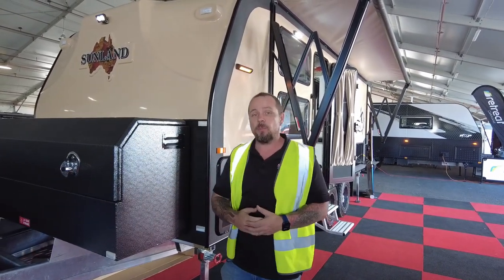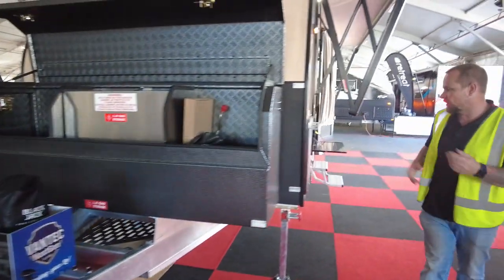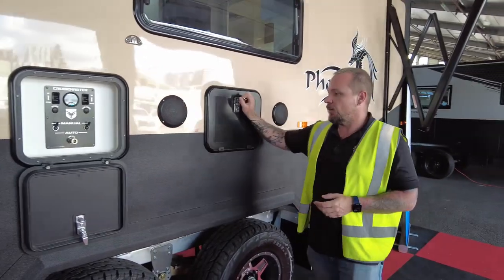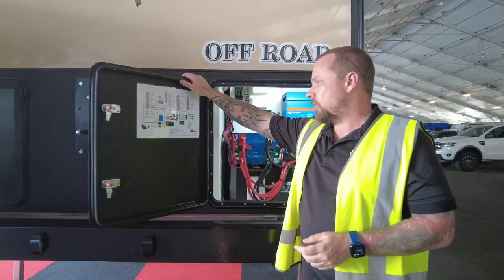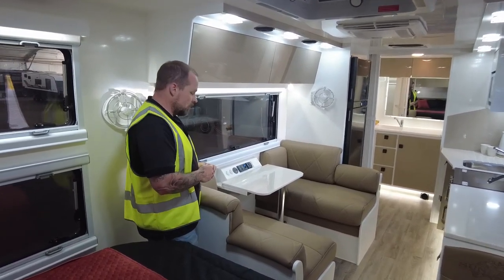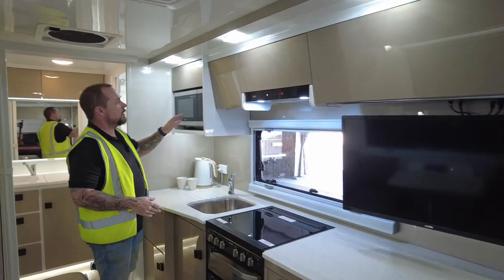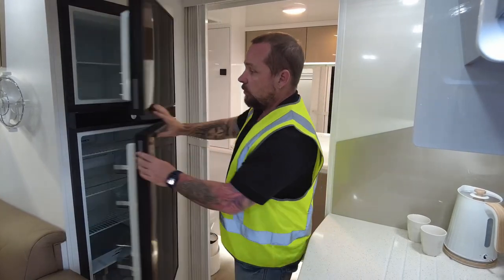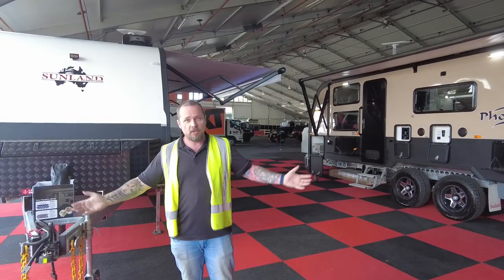SUNLAND CARAVANS PHOENIX SHOW VAN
Take a tour of the 20’6” Phoenix that is on display at 2023 Let’s Go Caravan and Camping Super Show QLD.

or cal 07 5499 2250.